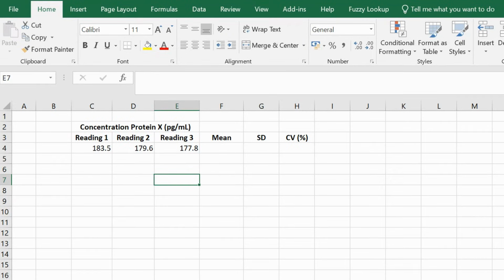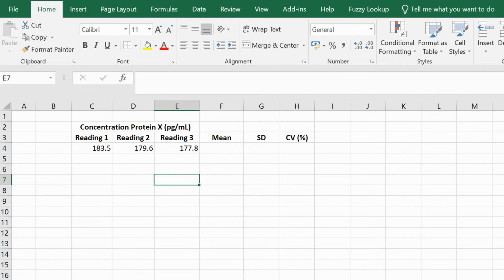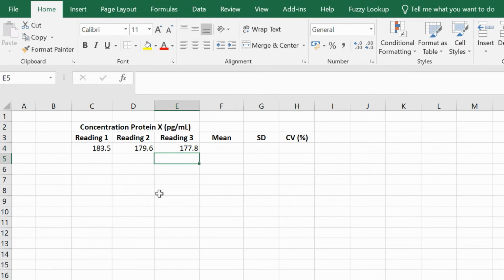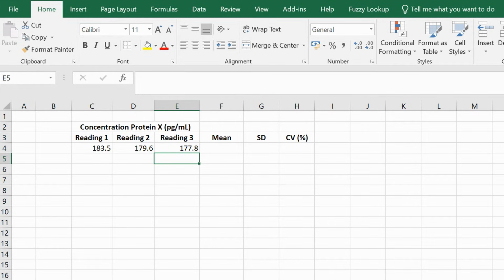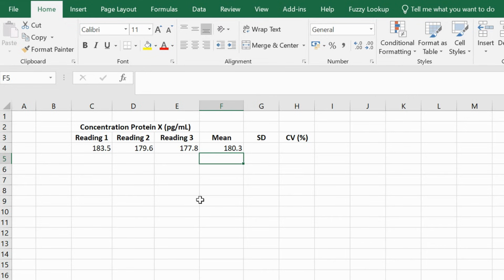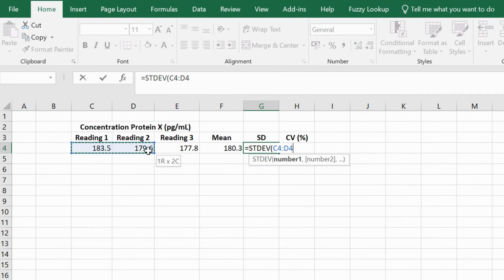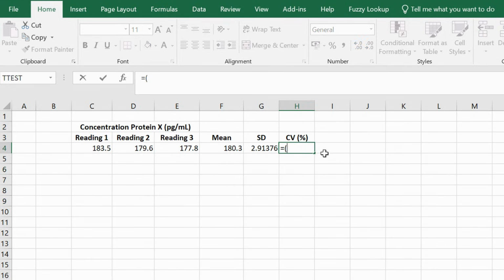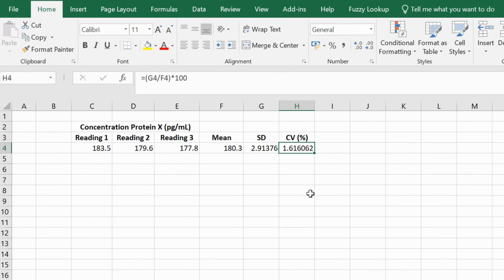How To Calculate The Coefficient Of Variation (In Excel)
In this video tutorial, I will show you how to calculate the coefficient of variation (CV), by using Microsoft Excel.

The CV is a measure of assay precision and is presented as a percentage. To calculate the CV, the mean and standard deviation of the technical replicates are required.

Excel version used: 365 ProPlus